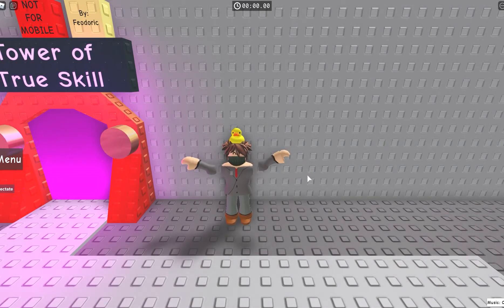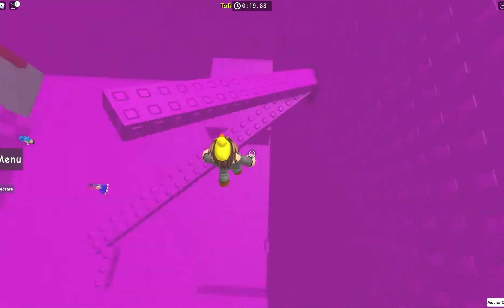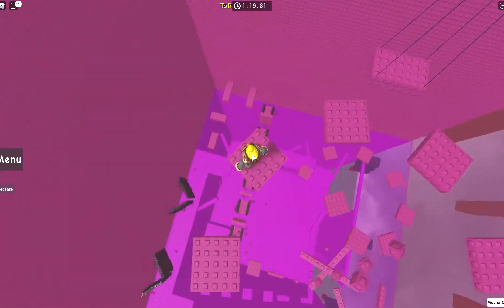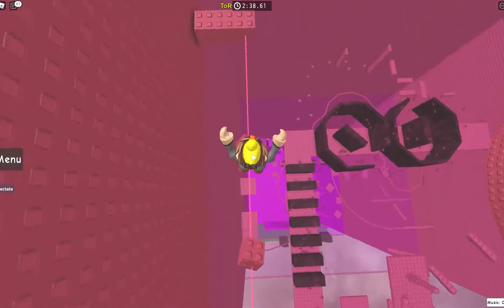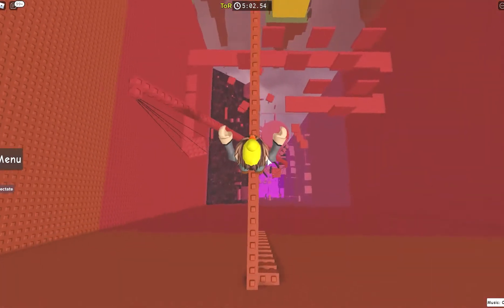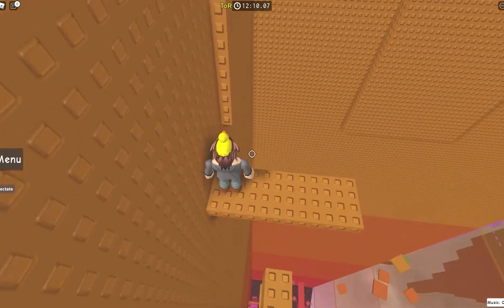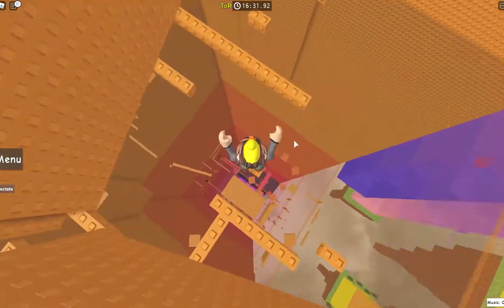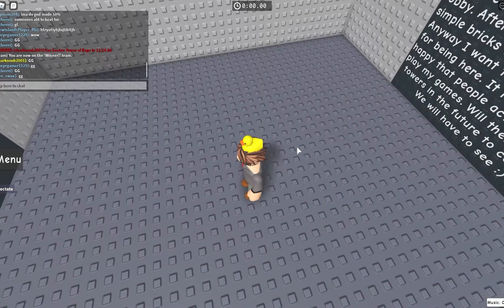Completing the Tower of Rage! (Roblox - JToH)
In this episode of JToH on Roblox, I complete the Tower of Rage (ToR), the last of the advanced towers in Ring 1. Although many people say that Tower of Impossible Expectations (ToIE) is much easier than Tower of Rage even though ToR is ranked lower on the difficulty chart, I went ahead and did them in order. :D